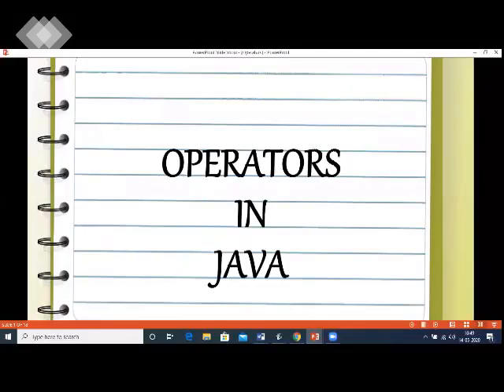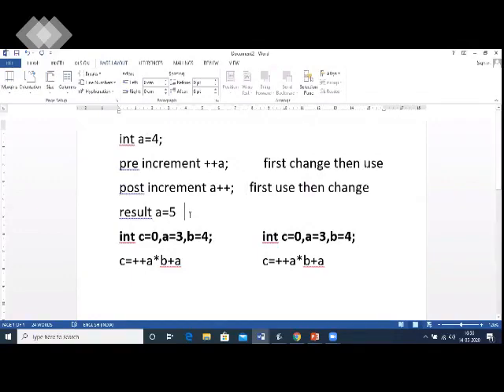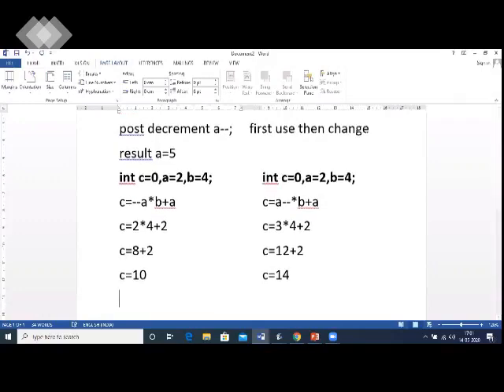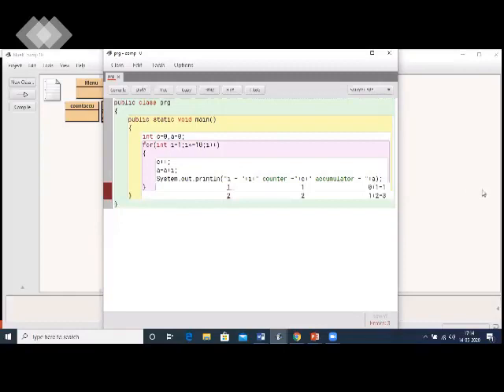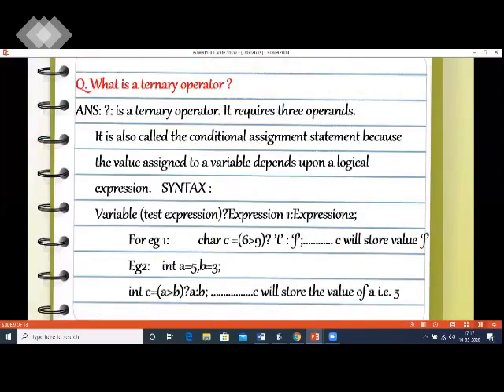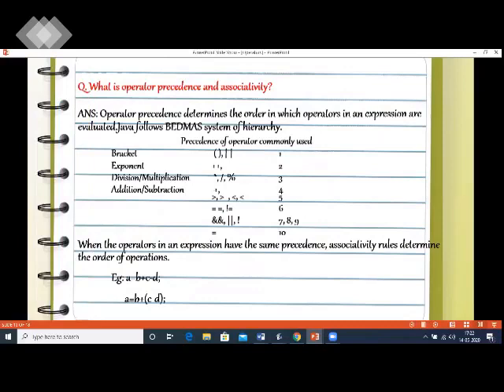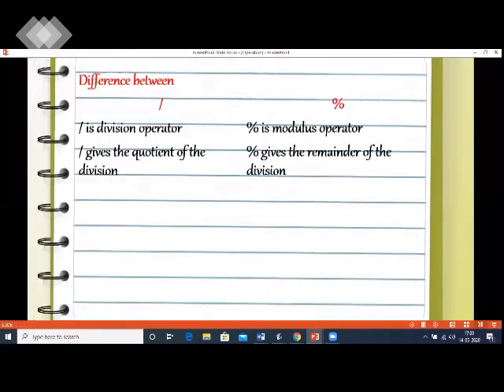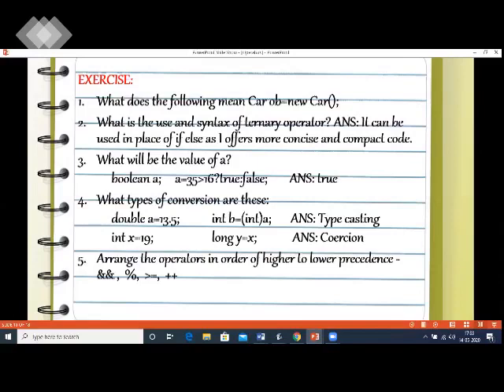ICSE Std 9 Computer Application - Operators in java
There are 8 types of operators in Java which are given below:
Unary Operator,
Arithmetic Operator,
Shift Operator,
Relational Operator,
Bitwise Operator,
Logical Operator,
Ternary Operator and.
Assignment Operator.